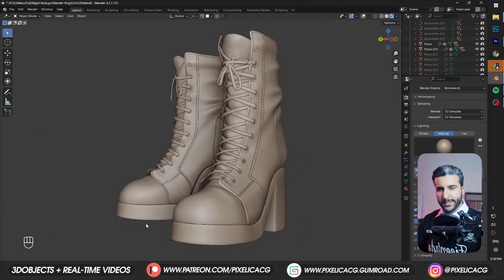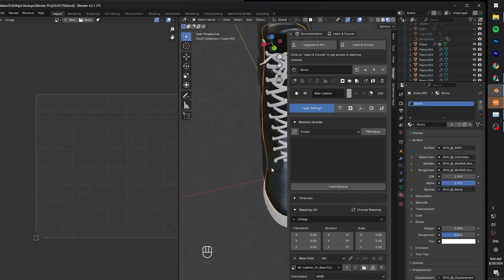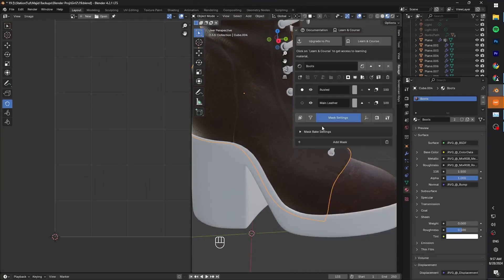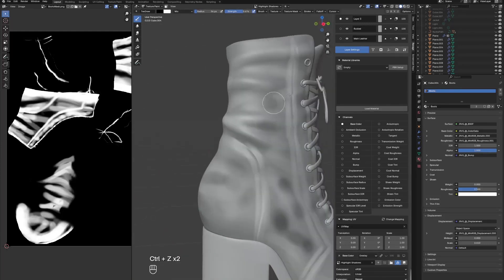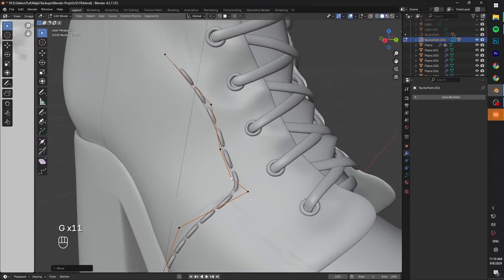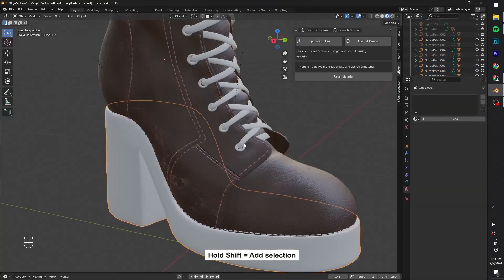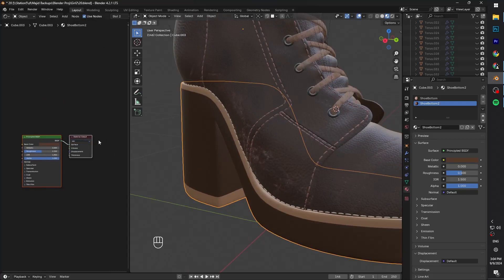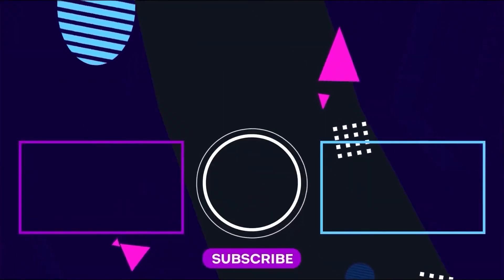Full Guide to Texturing Realistic Boots in Blender in 9 minutes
In this video i'm showing you how to texture boots or shoes and create the stitches all inside blender for free.

00:00 - Intro
00:24 - Installing Free Add-on
00:38 - How to Create base leather texture
01:35 - How to add grunge and scratches
03:26 - How to add color variety
04:09 - How to Create Stitches
06:40 - How to UV unwrap shoelaces
07:01 - How to Texture Shoelaces
07:41 - How to texture Heels
08:17 - How to fully bake all the textures
09:26 - Outro (Results)